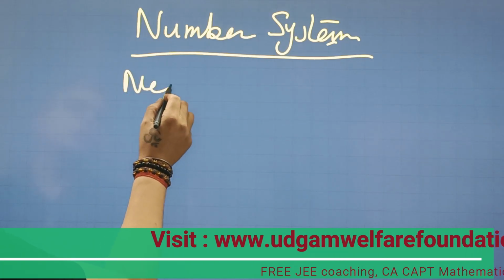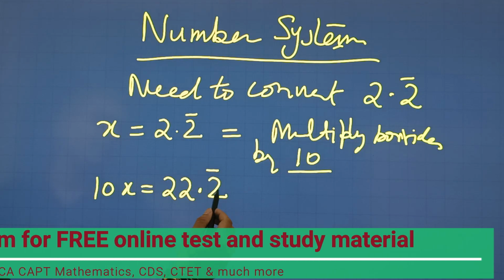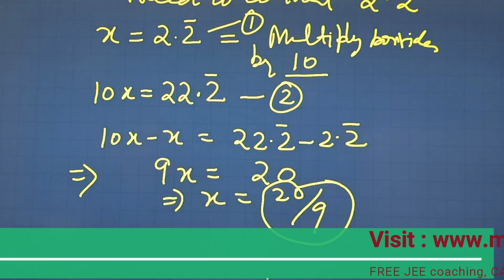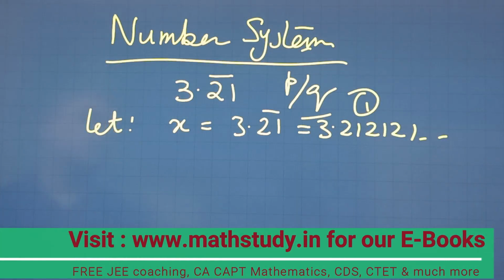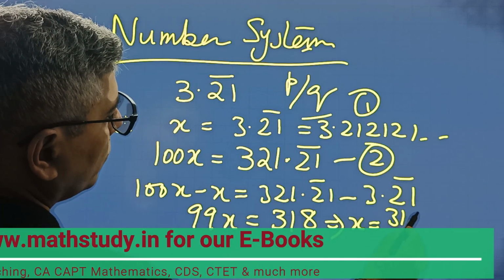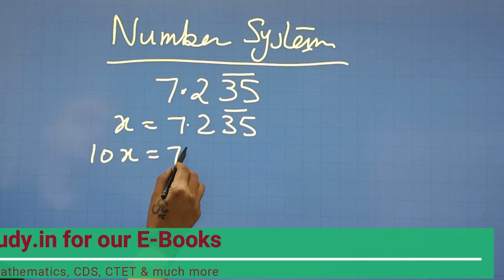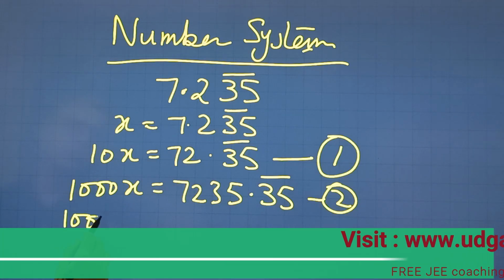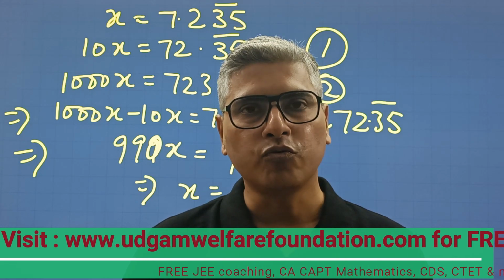Number system class 9 Explained,Decimal to rational number, Rational and irrational numbers class 9,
📘 **Class 9 Math - Number System Full Chapter Explained** | Rational, Irrational, Real Numbers, Decimal Conversion

Welcome to your ultimate **Grade 9 Math tutorial** on the **Number System chapter**! In this video, we’ll cover everything from the **number system class 9 explained** to how to **convert rational numbers to decimals** with clear, step-by-step explanations.

You can also attempt case study for Class 9 on the following chapters

Whether you're preparing for **CBSE**, school exams, or just want to build your basics, this is your one-stop guide. We’ll explore:

🔹 **Rational and irrational numbers class 9**
🔹 **Difference between rational and irrational numbers**
🔹 **How to convert rational numbers to decimals**
🔹 **Decimal representation of rational numbers**
🔹 **Rational numbers on number line class 9**
🔹 **Periodic and non periodic decimals**
🔹 **Examples of rational numbers in decimal form**
🔹 **How to identify rational and irrational numbers**
🔹 **Real numbers class 9 math tutorial**
🔹 **What are irrational numbers class 9**
🔹 **Terminating and non terminating decimals class 9**

We also solve practical problems like:

✅ **How to find rational numbers between two numbers**
✅ **How to convert decimal to rational number**
✅ **How to find irrational numbers**
✅ **Real numbers explained with examples**
✅ **Class 9 math number system questions and answers**

Also included:

📘 **Number system class 9 in Hindi** (for Hindi-speaking students)
📘 **Number system full chapter class 9** in detail
📘 **Number system tricks for class 9** to save time
📘 **All about number system class 9**
📘 **Types of numbers class 9 explained**
📘 **Number system for competitive exams class 9 level**
📘 **Best math tutorial for class 9 number system**